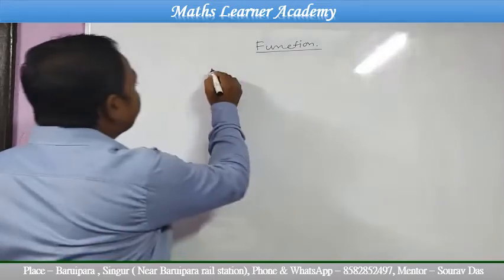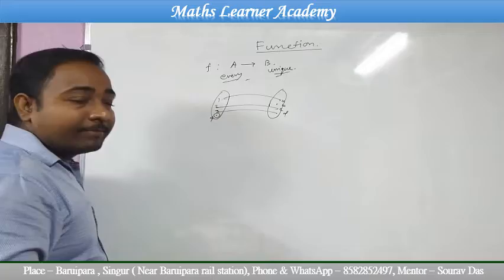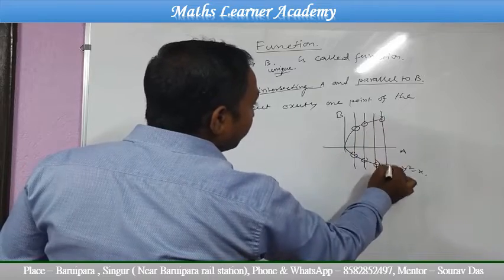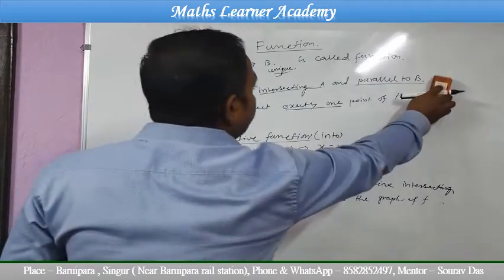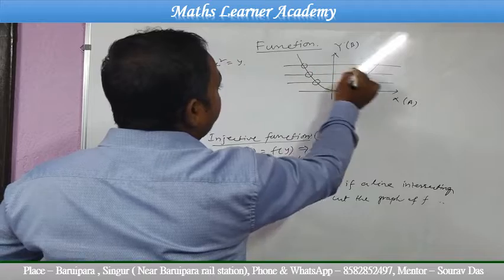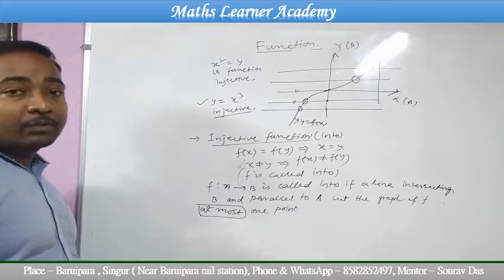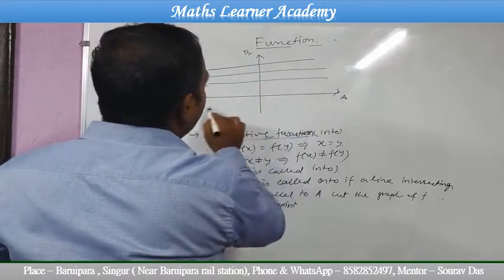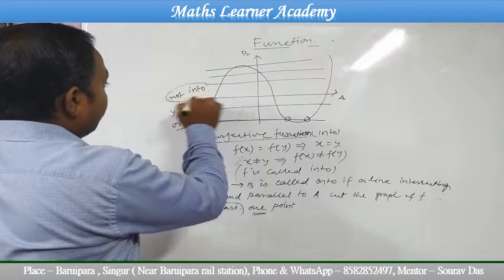A Geometric approch on function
@Sourav Das